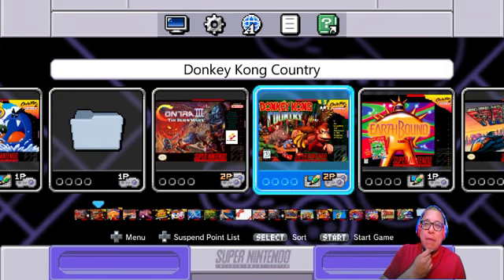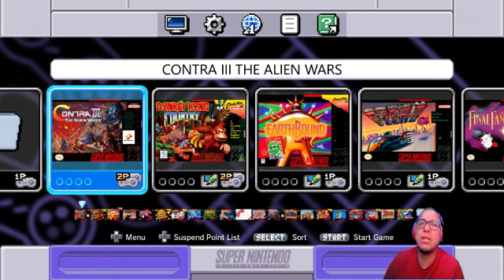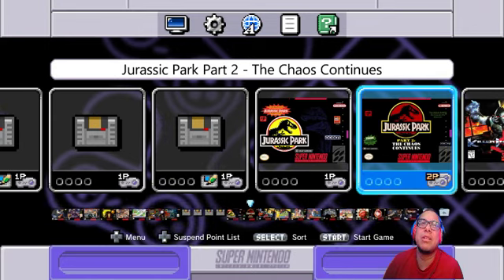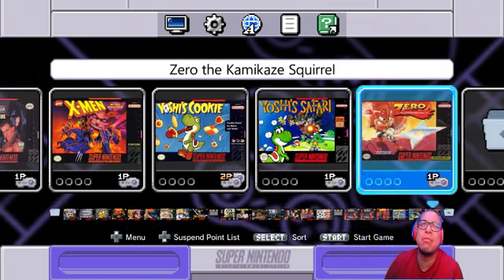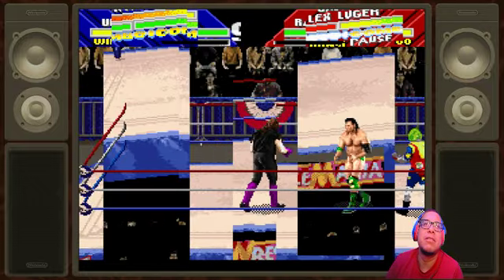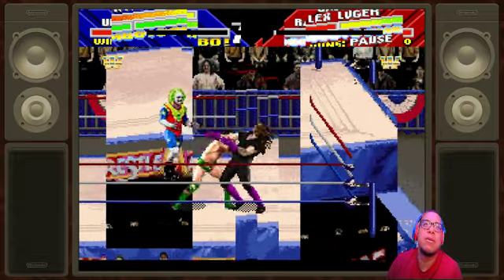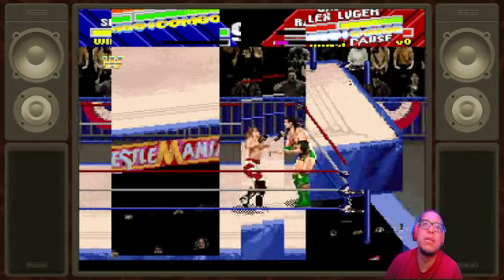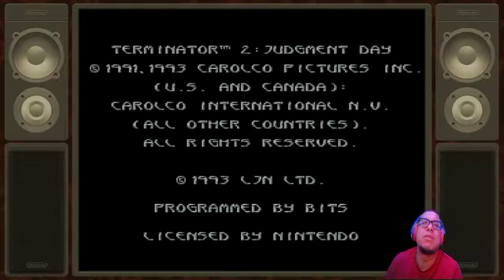SUPER NINTENDO MINI MOD!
SNES